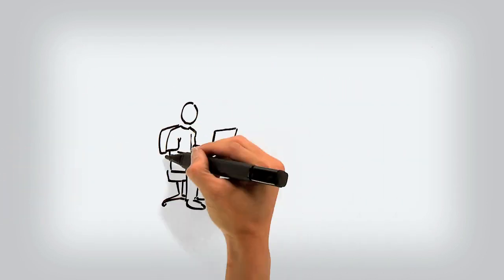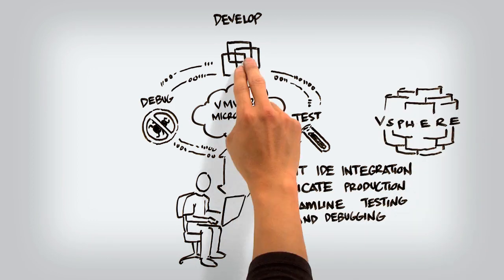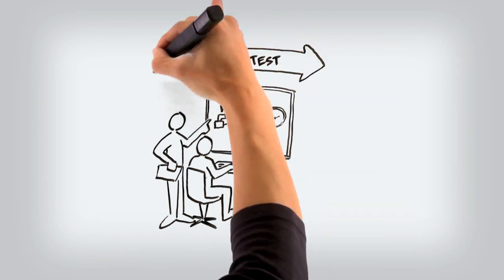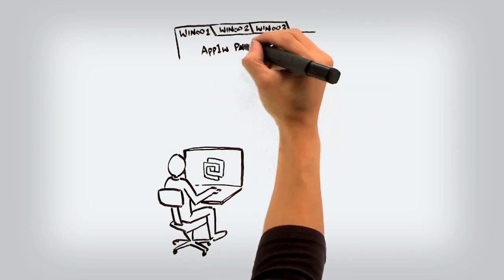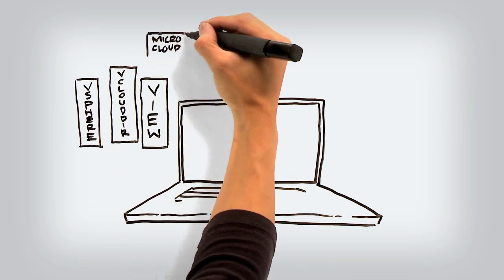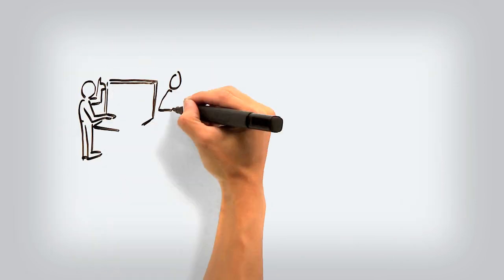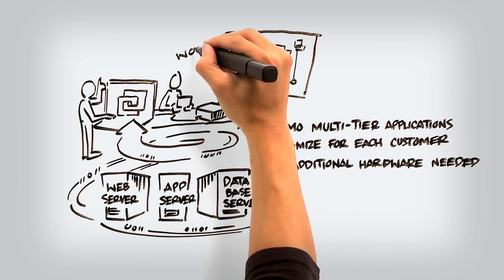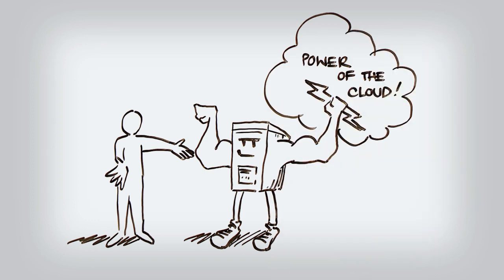VMware Workstation 8 Overview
- Introducing VMware Workstation 8.  Winner of more than 50 industry awards, VMware Workstation is recognized for its broad operating-system support, comprehensive feature set and high performance. This video highlights how technical professionals at the smallest to the largest organizations use VMware
Workstation.